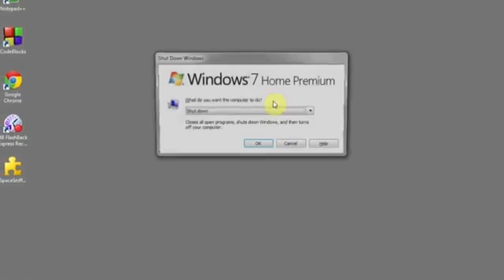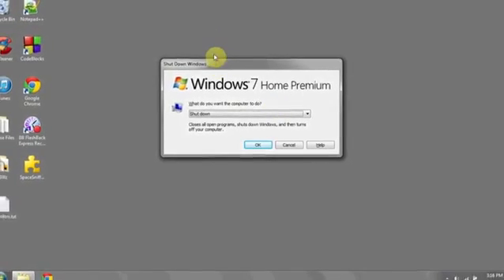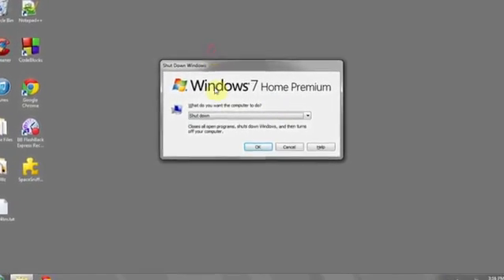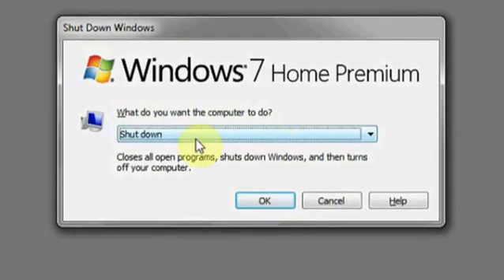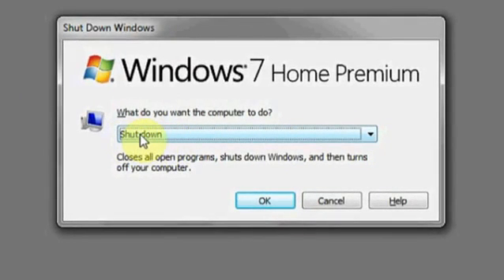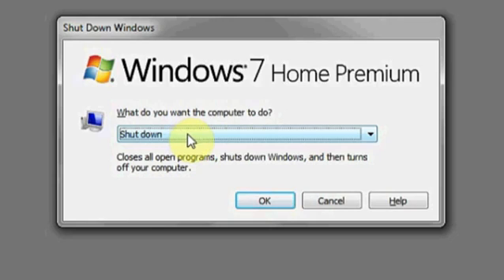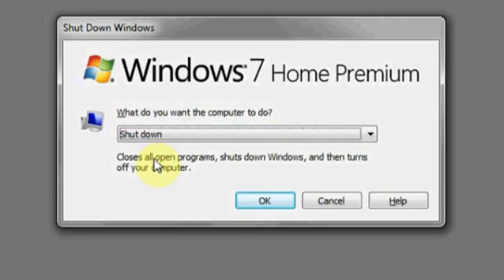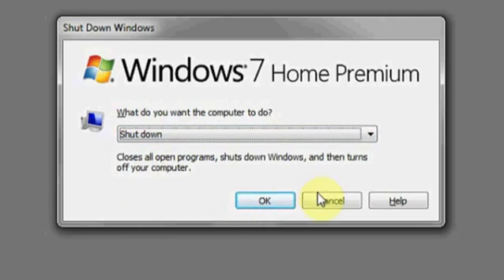How to Bypass an Update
How to Bypass an Update. Part of the series: Computer Files & Data. Bypassing an update is something that you can only do with updates that aren't mandatory. Bypass an update with help from an expert in information systems, programming languages, web development and network security in this free video clip.